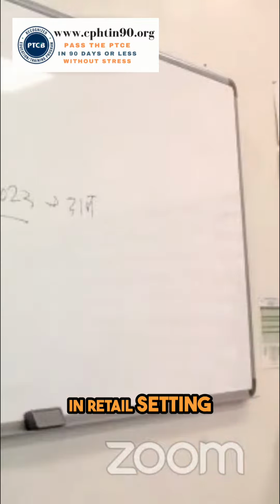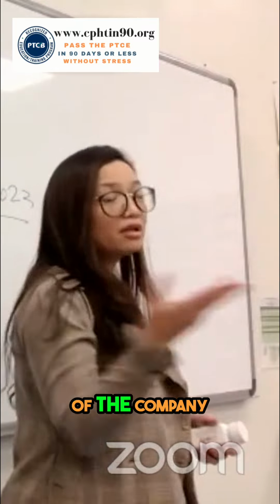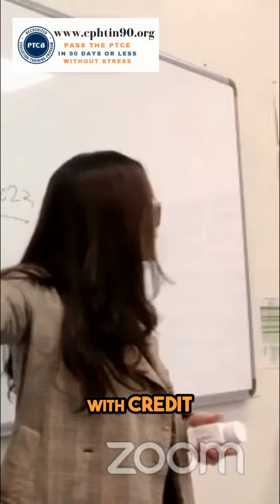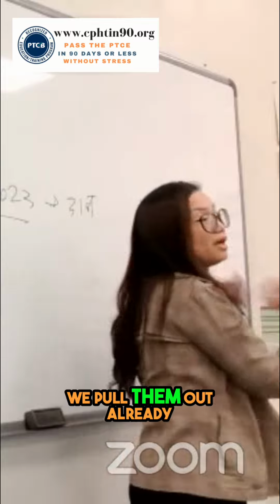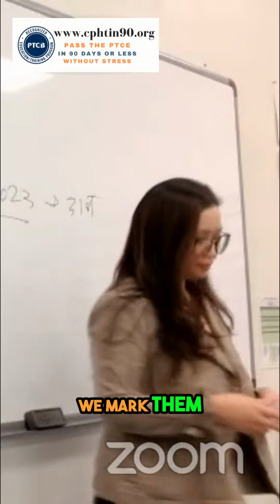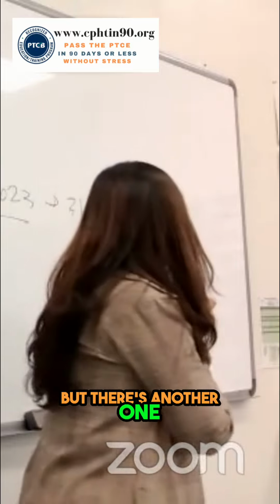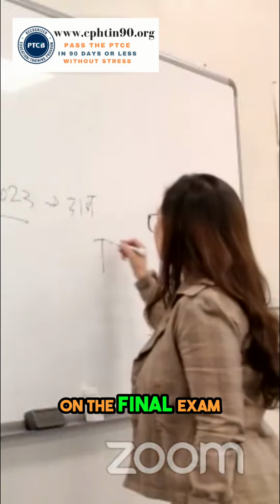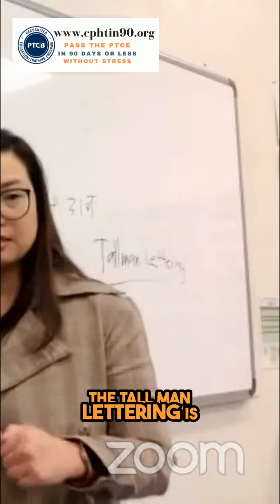Understanding Side Effects vs. Adverse Drug Reactions